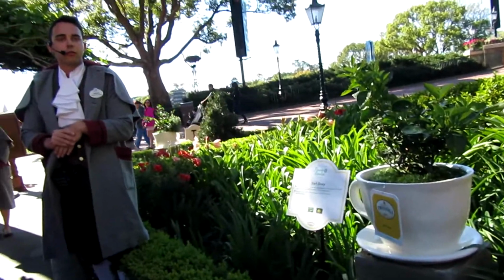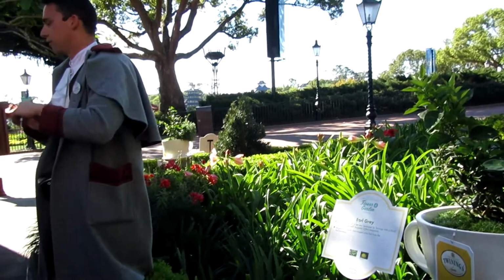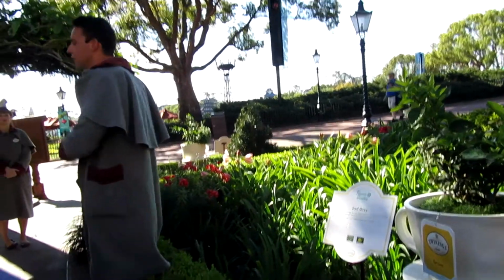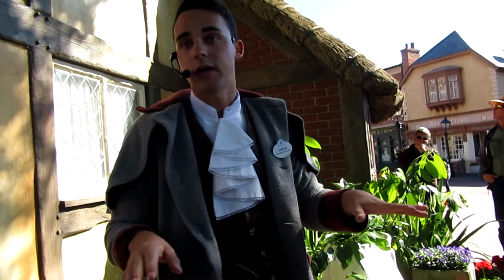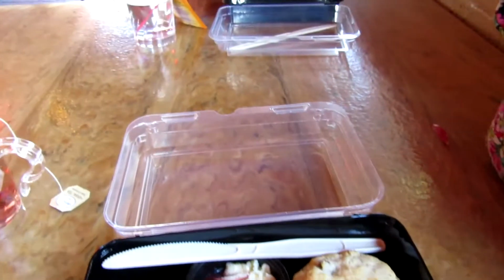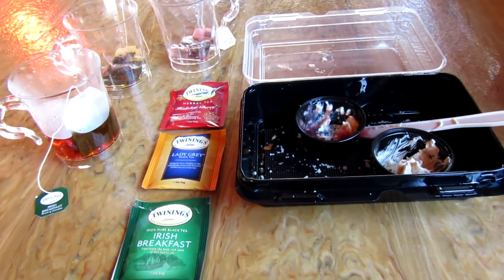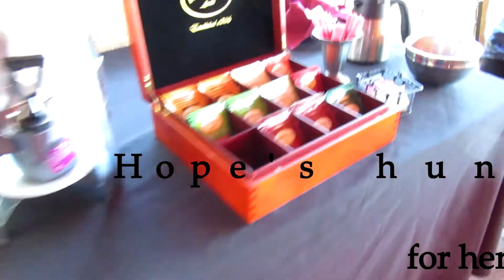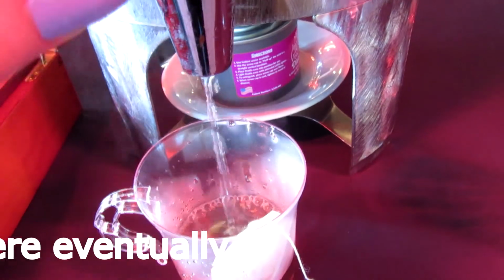EPCOT Tea Tours Chat + Vlog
In this episode of Happily Ever Hope, we discuss the tea tours at EPCOT's Flower and Garden Festival 2018!  Hope shares her experience of the Royal Tea Garden Tour and some special vlog footage from after the tour.